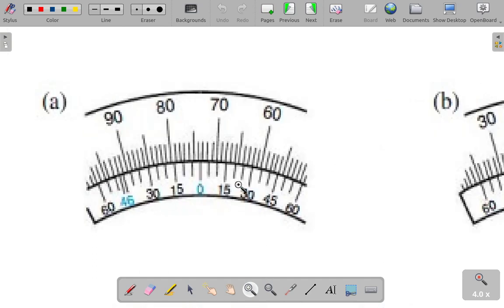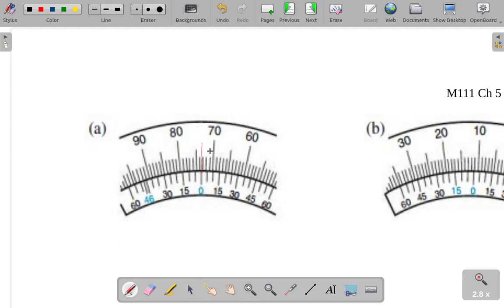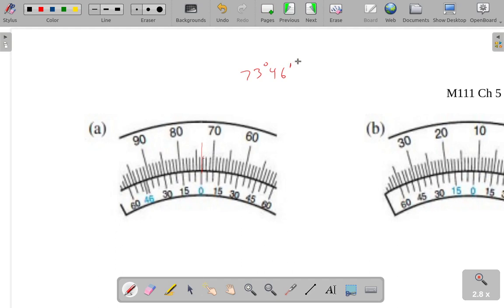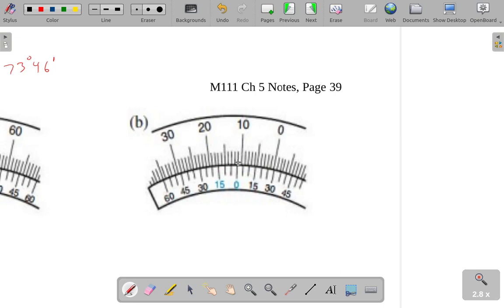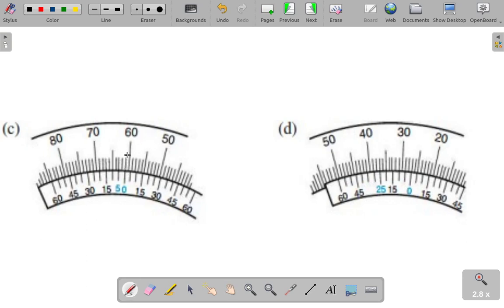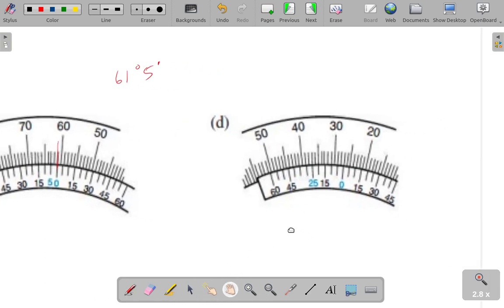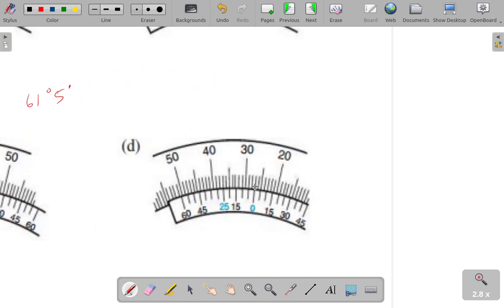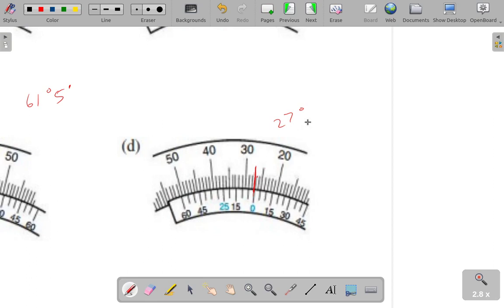M111 5.4-11 Vernier Protractor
Vernier Protractor